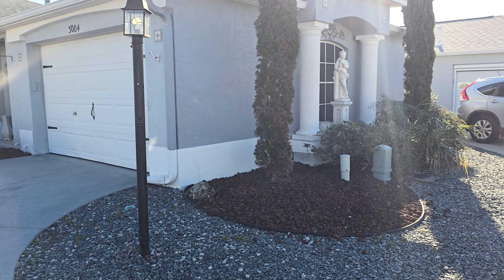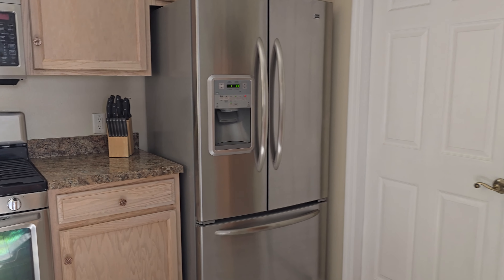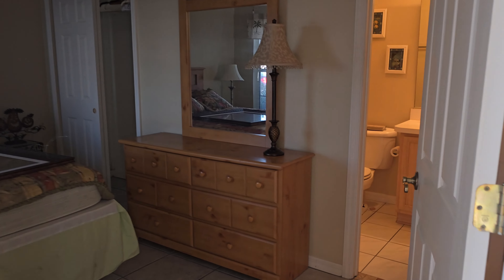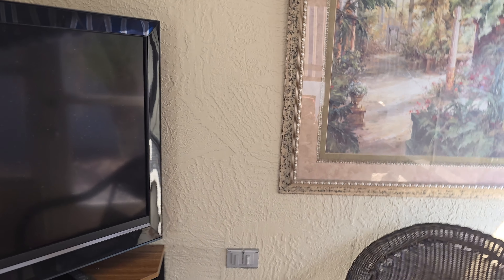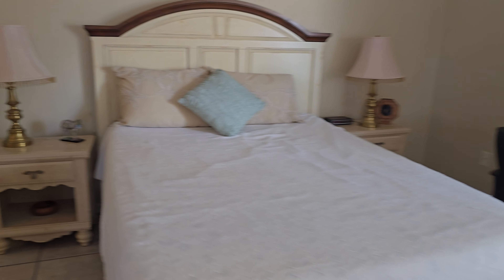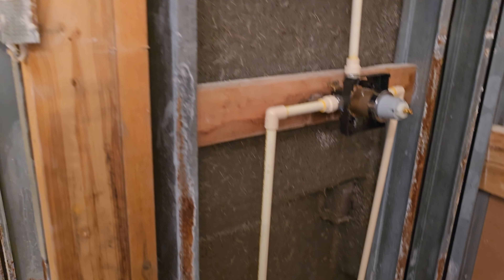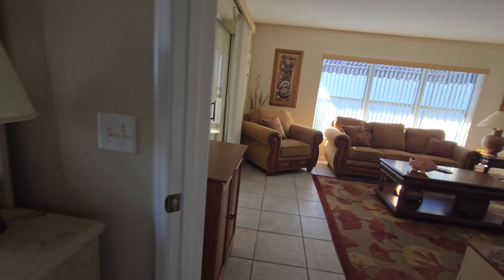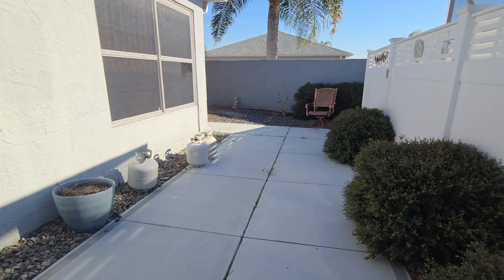Home Tour of Fully Furnished Villa Home in The Villages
Here's the seller's description:
Welcome to 3004 Marietta Lane, a charming villa home nestled in the prestigious 55+ golf community of The Villages. This two-bedroom, two-bathroom haven with a 1-car garage is offered fully furnished, providing you with everything you need to seamlessly transition into the relaxing lifestyle of retirement. Situated in the sought-after Village of Belle Air, this residence is conveniently located near the Savannah Sports Pool and only a short 15-minute drive to the vibrant Lake Sumter Landing. Step into the Villa Valdosta home and discover an inviting open concept living plan that enhances the sense of space and comfort. The heart of the home is a generously sized kitchen featuring ample storage, abundant counter space, a convenient pantry closet, stainless steel appliances, and a charming breakfast table. The split-bedroom layout ensures privacy for you and your guests. The primary suite is a spacious retreat, boasting a walk-in closet and an en-suite bathroom with a walk-in shower. The guest bedroom offers a private bathroom and a well-sized closet, providing comfort and convenience. The dining room, located off the kitchen, opens up to a covered courtyard area – perfect for al fresco dining or enjoying a tranquil garden setting. The living room is designed for relaxation and easily accommodates a full-sized sofa, loveseat, and oversized chair. Sliding glass doors lead out to a covered sunroom, equipped with all-weather vinyl windows, perfect for year-round use. The fully enclosed courtyard is a versatile space, ideal for cultivating your garden oasis or providing a safe haven for your furry friends. With every detail carefully considered, this Villa Valdosta home invites you to embrace the joys of retirement in style. Don't miss the opportunity to make 3004 Marietta Lane your new home – where comfort, convenience, and community converge to create the perfect setting for your retirement. Seller is in the process of having a new shower inserrt done in the primary bathroom after repairing a leak. We are under contract with BathFitters for a new insert, fixtures and glass door in the next 3-4 weeks. HVAC 2017, ROOF 2018. NO BOND. Welcome home!

Timestamps 🕑
0:00 Intro and Outside
1:54 Inside
3:28 Garage
4:13 Guest Area
5:22 Living Room
5:53 Lanai
6:41 Master Bedroom
10:07 Outside Back
11:49 Review and Outro

Ira Miller, Broker, GRI
IM Realty